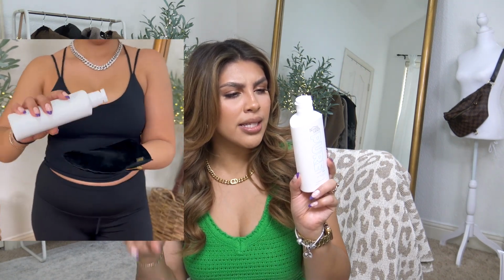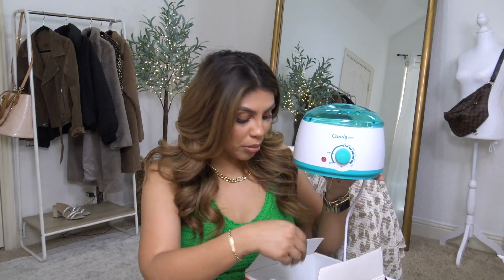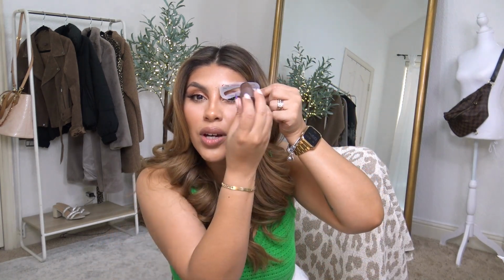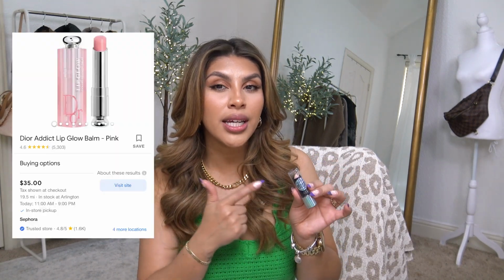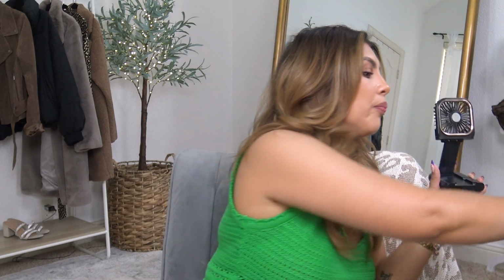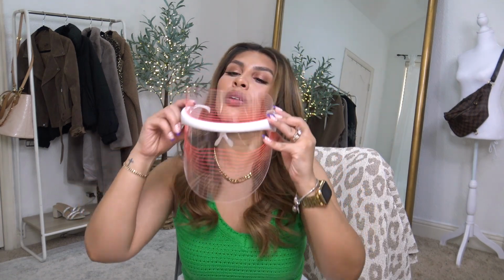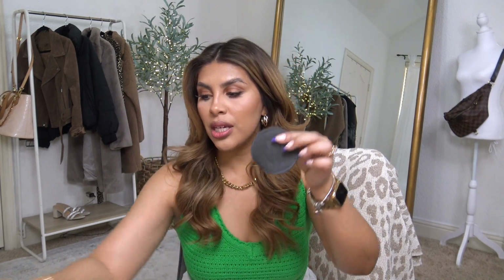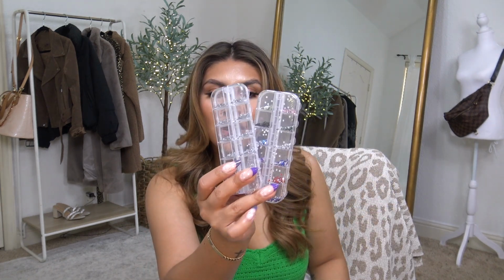AMAZON BEAUTY FAVORITES 2022!✨BOUGIE ON A BUDGET✨MUST HAVES! DIY BEAUTY KITS, SKINCARE, HAIR, NAILS!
PRODUCTS MENTIONED:

BONDI SANDS PURE SELF TANNER
AMAZON TANNING MIT SET
BONDI SANDS BACK APPLICATOR

FOOT PEEL SPRAY
ELECTRIC PUMICE STONE

WAX KIT
LASH + BROW LIFT KIT
BROW LIFT PLASTIC
MAYBELLINE BROW TINT

BROW STAMP
NYX BROW GLUE

BECCA PINK POWDER
BEN NYE PINK POWDER

ESSENCE GLIMMER GLOW LIPSTICK

LASHES CASE WITH LIGHT MIRROR
LASHES MULTI STYLE 10 PACK
1/2 LASH CURLER (SIMILAR)
MAKEUP FAN + PHONE HOLDER

CERAVE FOAMING FACE WASH
GLOW RECIPE WATERMELON SERUM
GLOW RECIPE WATERMELON TONER (MINI)
GLOW RECIPE WATERMELON TONER (FULL SIZE)

FOREO UFO MINI + BEAR MINI SET
LIGHT THERAPY FACE MASK

3 PACK MAKEUP SPONGES
SOLID BRUSH CLEANER SET
RE-USABLE TONER PADS
LONG SPRITZ SPRAY BOTTLE 2 PACK

CURRENT PRESS ONS
GLUE GEL + LIGHT KIT (COMES WITH CLEAR PRESS ONS!)
NAIL DRILL
NAIL DEHYDRATOR + EXTRA STRENGHT PRIMER
RHINESTONE NAIL ART KIT
NAIL FILE MULTIPACK

HOT PINK/BLACK HAIR CLIPS

1 1/2 INCH HOT TOOLS CURLING IRON
SILICONE HOT TOOLS COVER